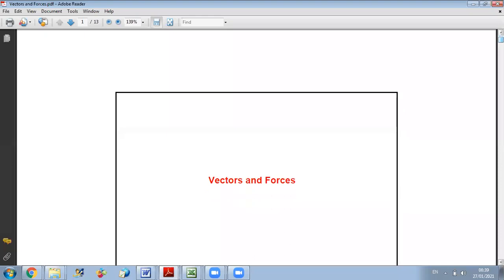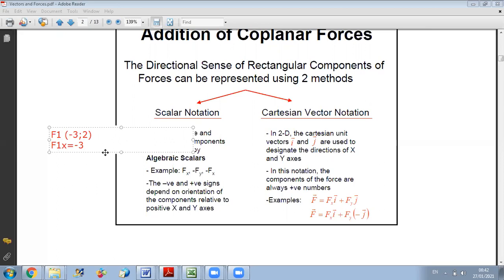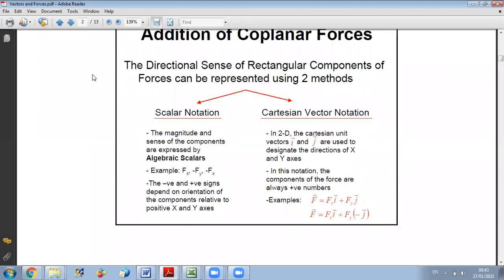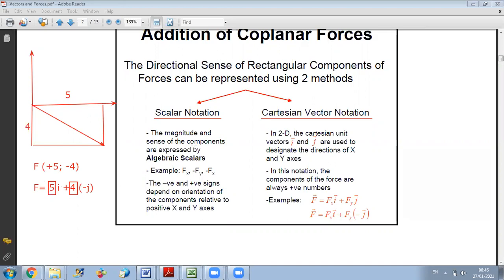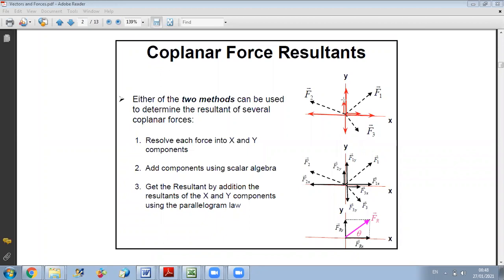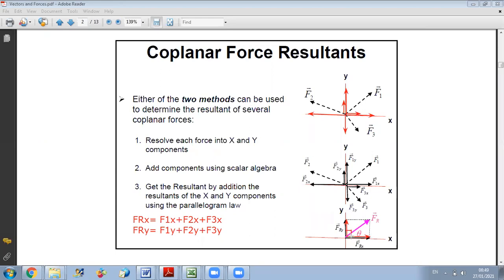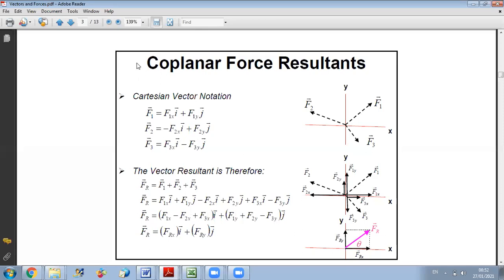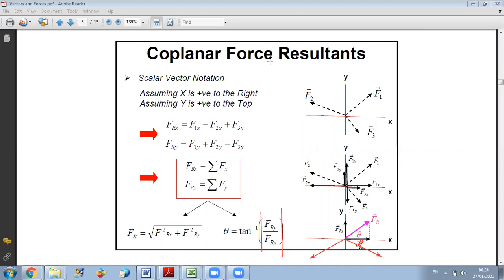Chapter 2 - Part 1